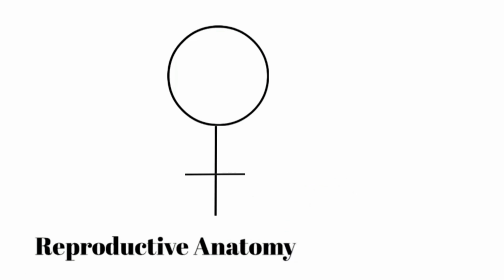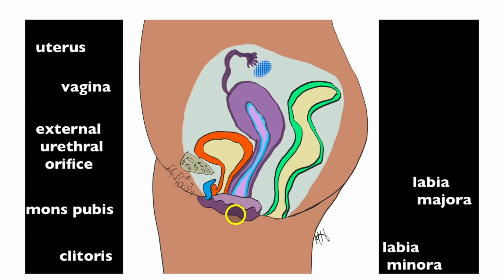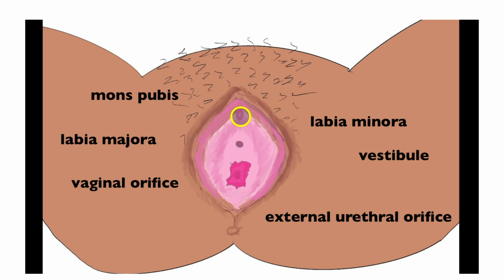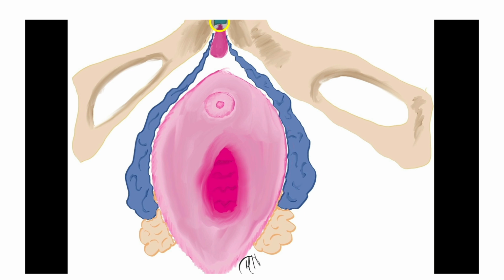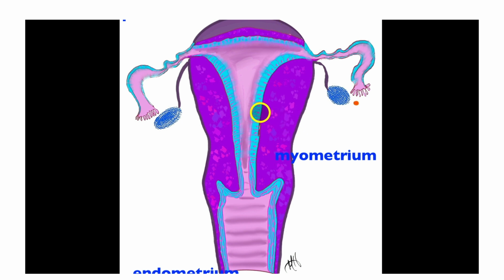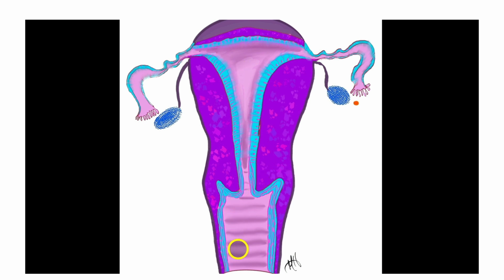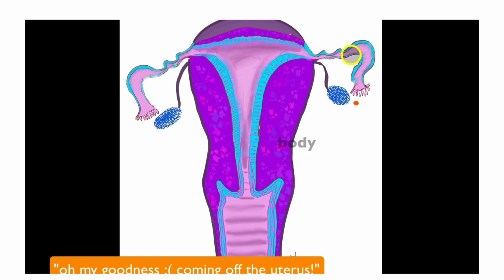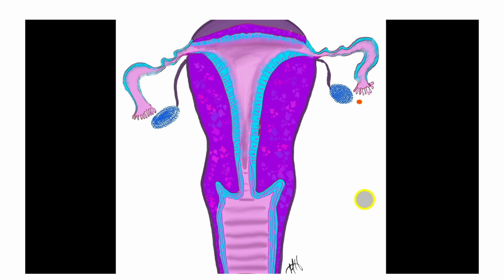Female Reproductive Anatomy